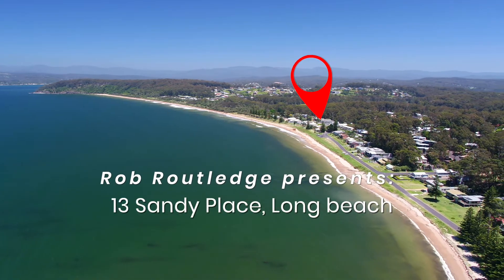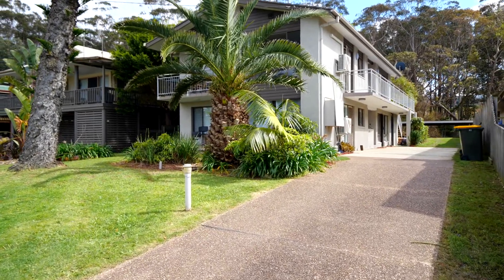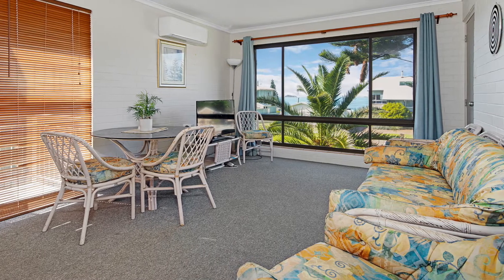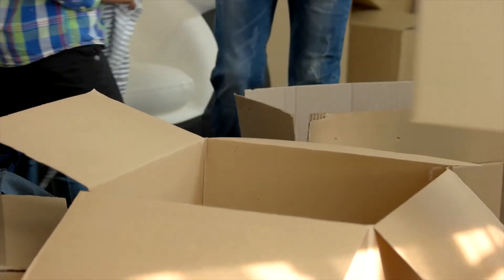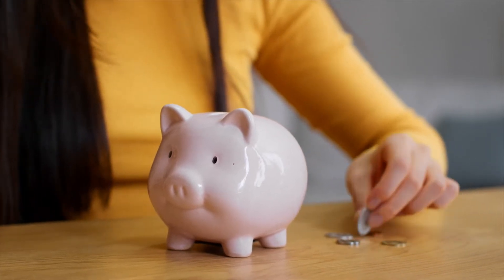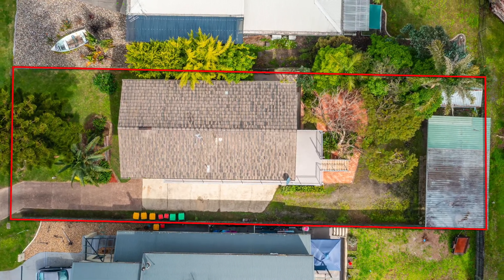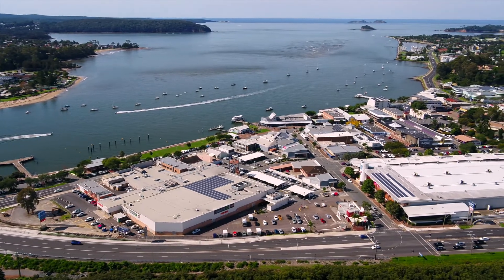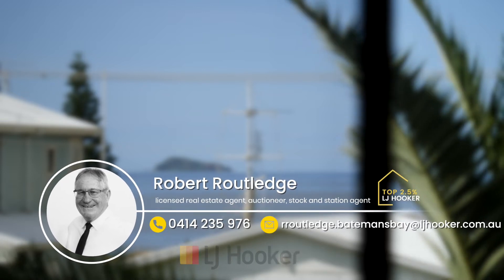13 Sandy Place Long Beach